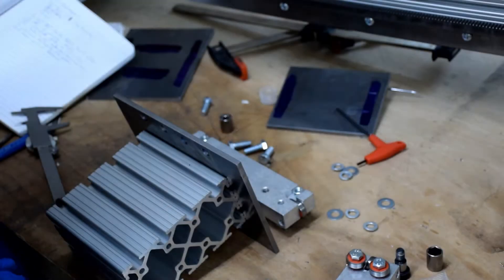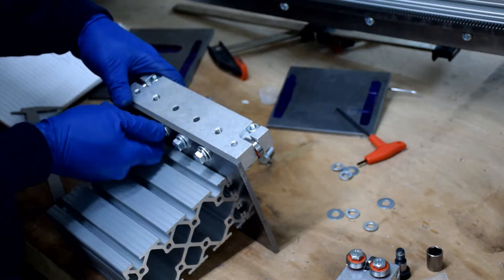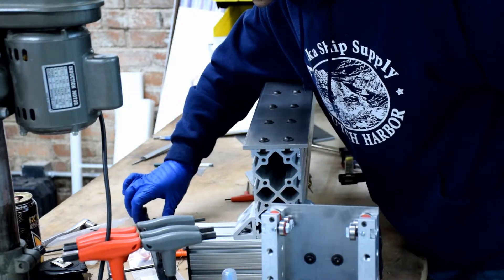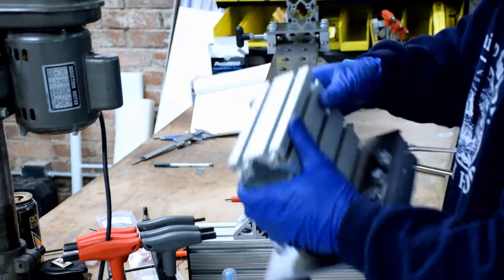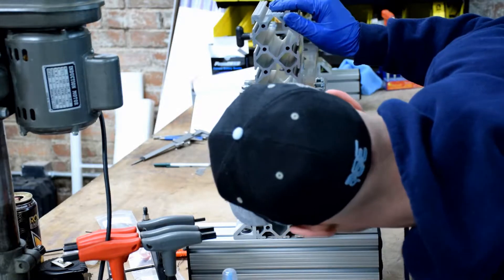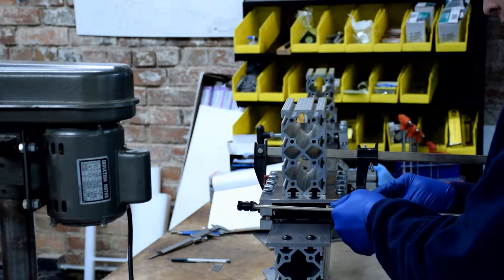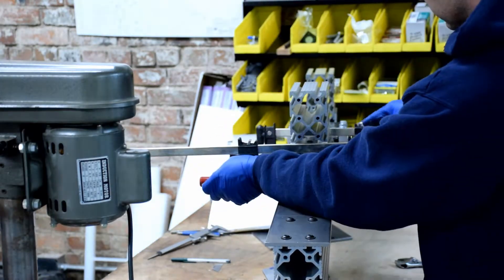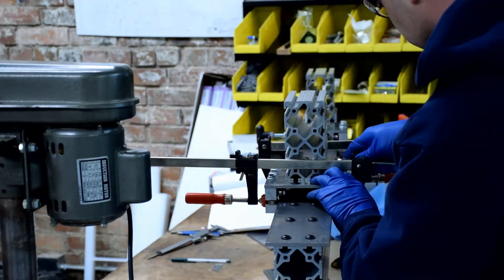Tailstock 2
Mounting and adjusting the tailstock

Additional carriage assembly and adjustment instructions from the manufacturer can be found here:

This is the thread lock I like to use. It's more of a gel so it sticks to the threads better. The typical locktight is runny and can get all over you if you're doing small parts.